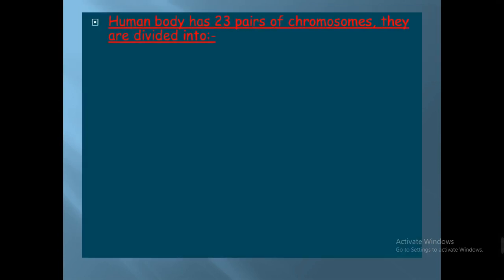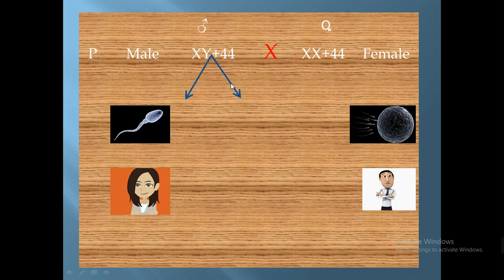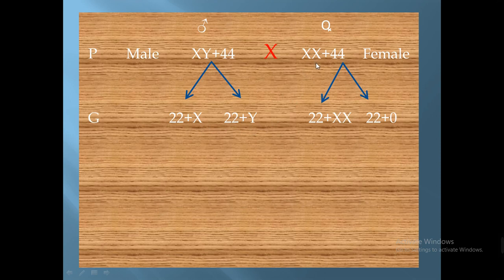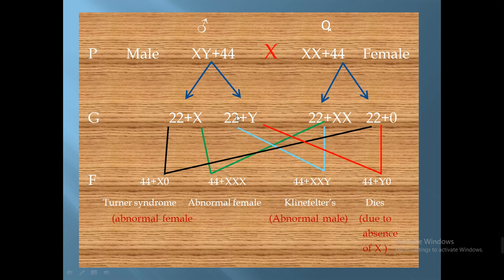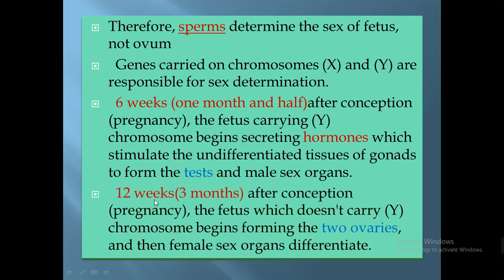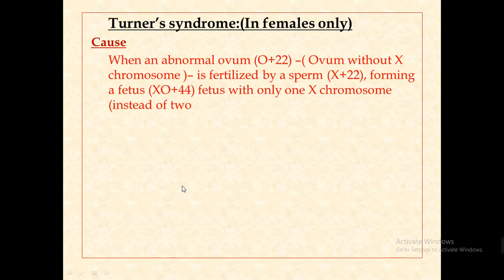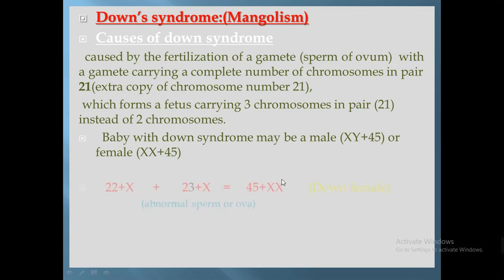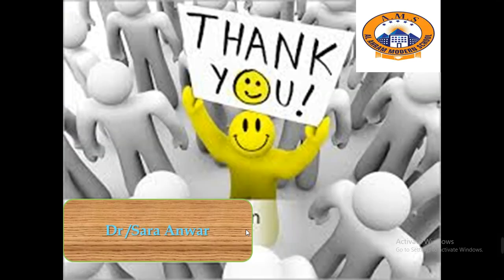Sex determination 2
Biology secondary1